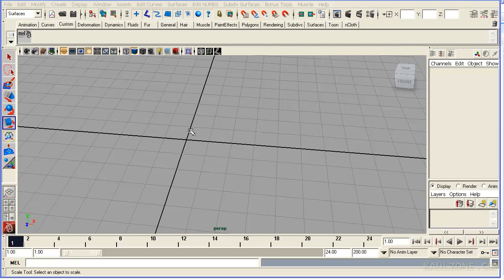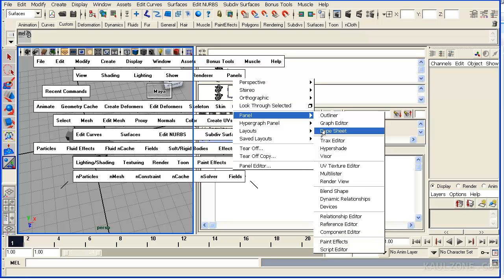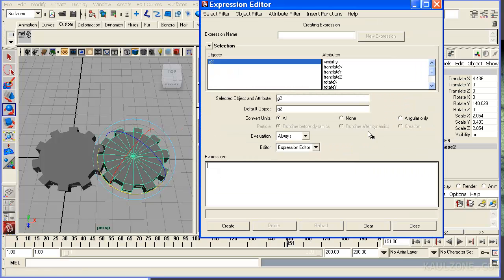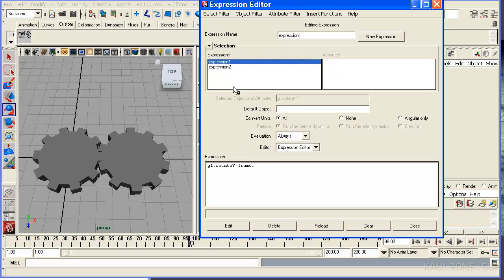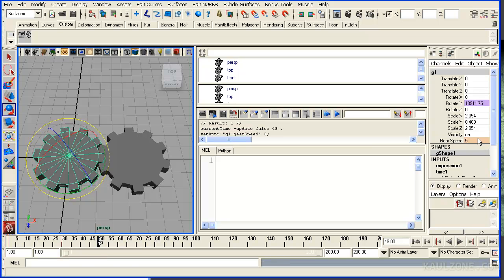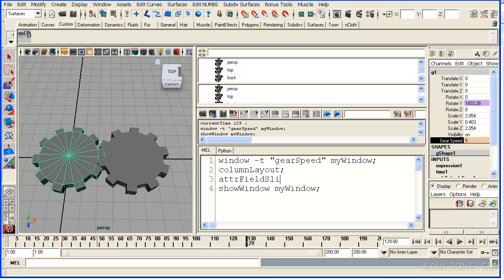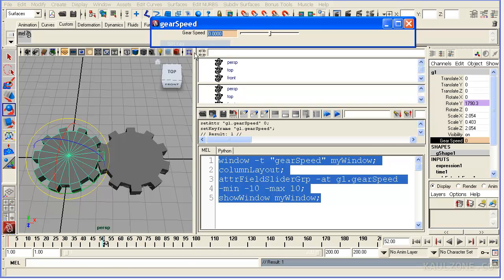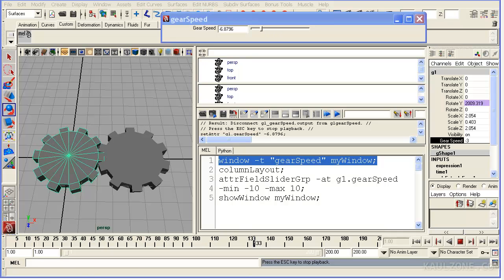Maya Gear and expression driven animation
This tutorial will make a gear and animate it using expressions. It will also cover a basic gui interface.